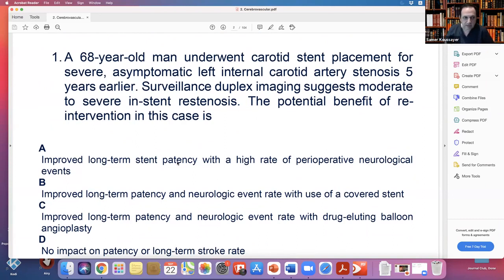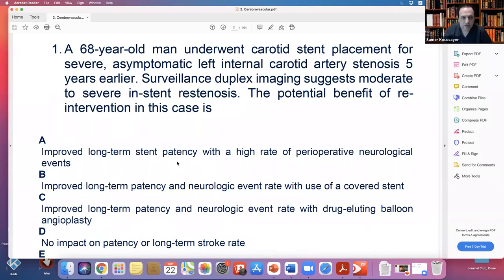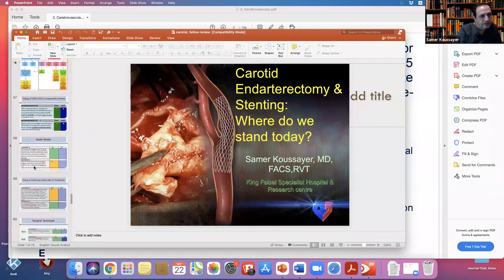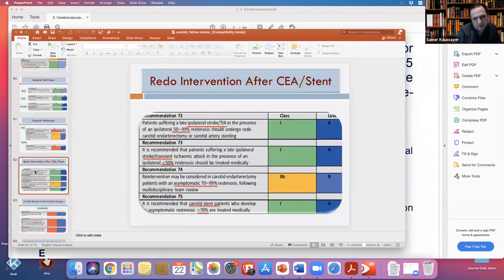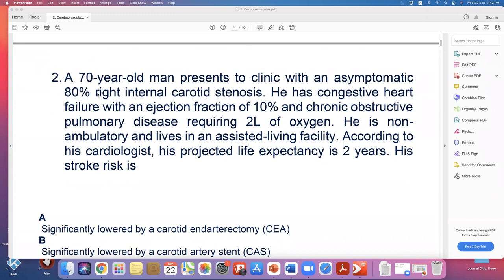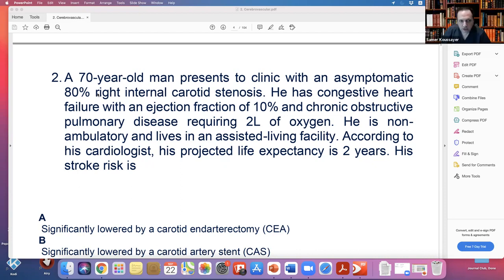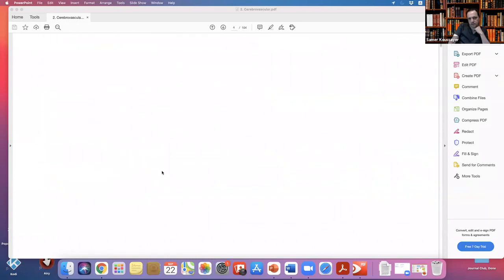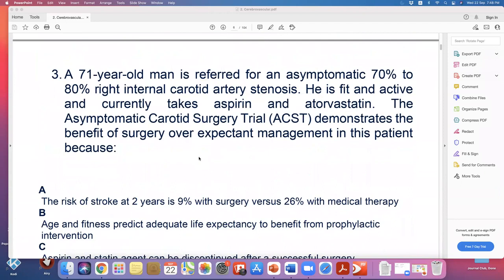Vascular online training Prof Samer revision course on cerbrovascular disease